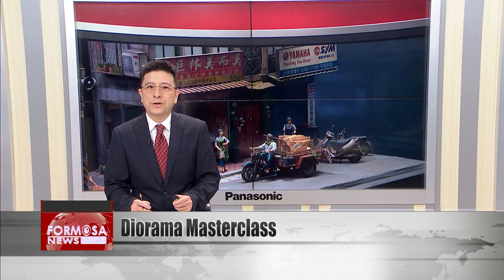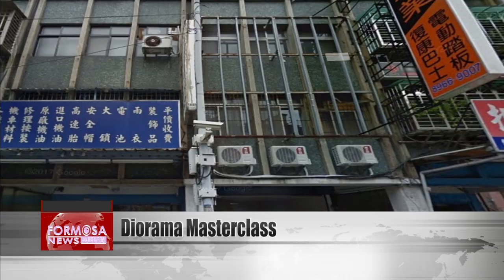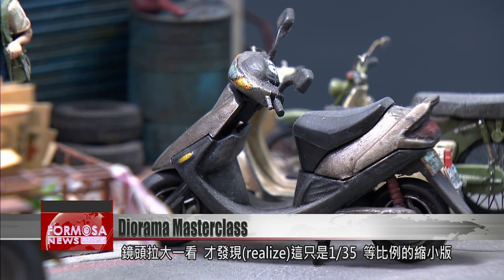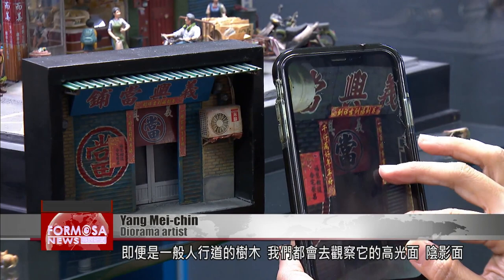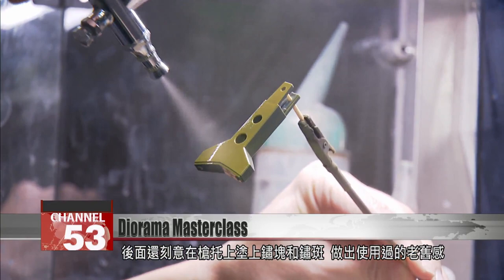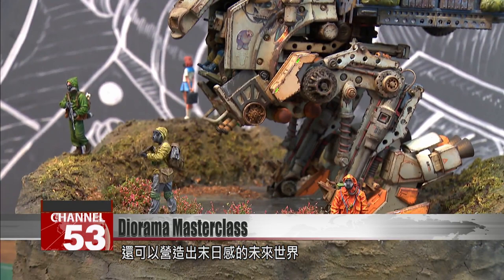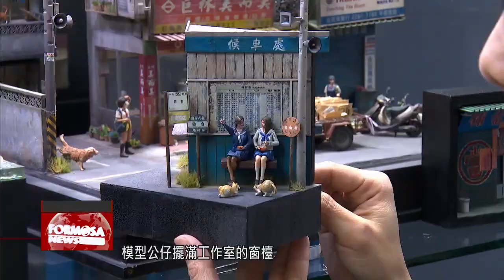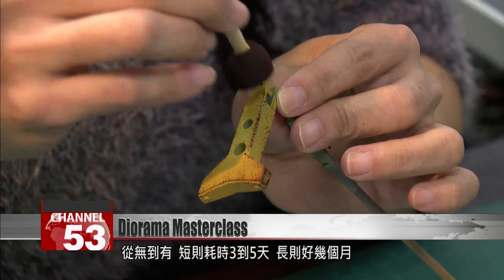Diorama artist Yang Mei-chin gives masterclass on lifelikeminiatures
Have you ever seen a diorama? It’s a lifelike model of a scene, compressed into a miniature that can fit on your desk. Diorama artist Yang Mei-chin has gone from diorama amateur to teacher in six years of hard work. Now she shows students how to make everything from realistic street scenes to dystopian tableaus. She gave us a masterclass on how to turn a thousand little parts into a breathtaking landscape.

A line of old apartment buildings with colorful street signs. This classic Taiwan street scene is complete with pedestrians and stray cats and dogs, all standing still as if frozen in time.

But zoom out just a little, and you realize this is a 1:35 scale model.

Compared with a photo of real life, everything from the roller shutters to the newspapers on the delivery man’s tricycle is astonishingly lifelike, with different types of paper modeling and painting techniques used to fill in every detail.

Yang Mei-chin
Diorama artist
Ever since I discovered dioramas, I am that little bit more meticulous than anyone else. Even if it’s just an ordinary tree on the sidewalk, we have to go and observe its light side and shadow side. Even the color green is actually divided into so many different colors. A bit of moss could be very fresh and bright, or already rather old, so even that green has many different types.

Creating the diorama involves unpacking the components, assembling them, choosing the paint and spraying it on.

Then Yang deliberately paints flecks of rust onto this gunstock, to give it that “old and worn” look.

Then she uses landscaping paste to create a realistic mud terrain, and this hardcore warrior is complete. Add in a chemical weapons brigade and a swampland, and you’ve got a whole apocalyptic dystopia brewing.

Yang’s artistry is equally impressive in the slice-of-life scenes and in the sci-fi fantasies.

Yang Mei-chin
Diorama artist
Often when I go to sleep, I suddenly get inspiration in the middle of sleep. So I jump up in the middle of the night to do what I’ve thought of. When I’m creating landscapes or painting figures it makes me feel balanced in body, mind and spirit. And I forget everything like my troubles and so on. Because I get very focused on wanting to do my work well.

Models cover the windowsills of Yang’s studio. Even the smallest project takes three to five days from start to finish, what with assembling the parts and painting on many layers of color. The most complex can take months. In six years, Yang has gone from a diorama hobbyist to an expert. She makes NT$100,000 a month from teaching diorama classes. Her passion inspires more and more people to follow her into this mesmerizing, tiny world.